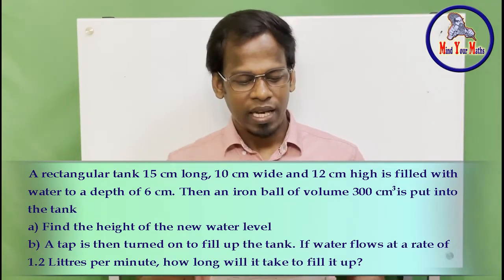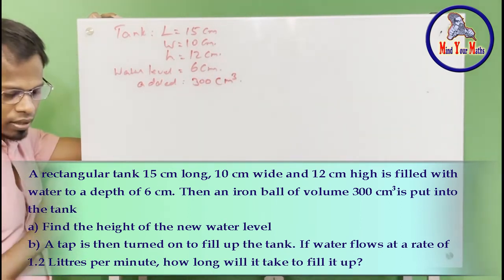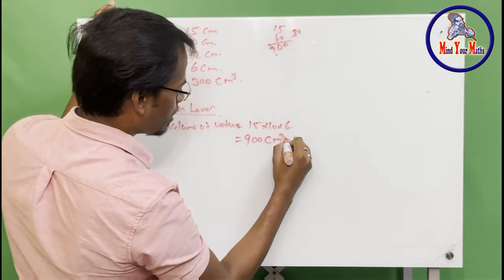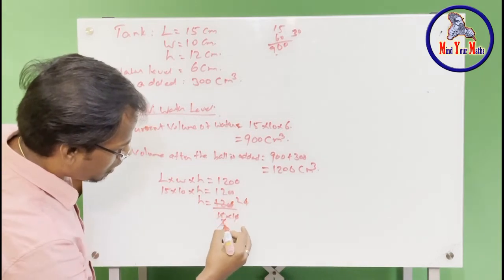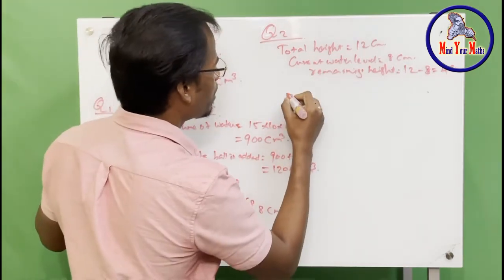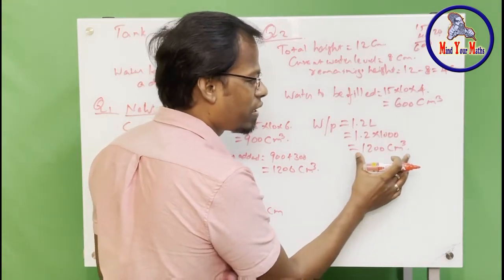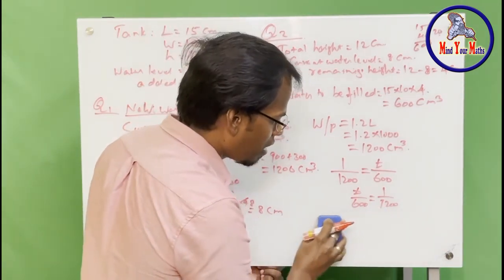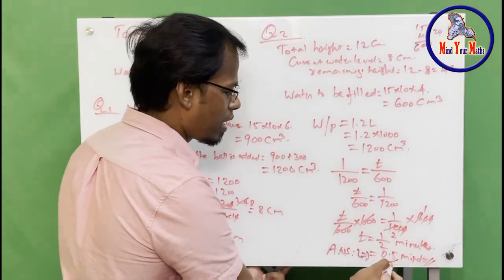Cuboids| Iron ball of 300 cm^3 put into a rectangular tank |grade 5 to grade 8 mathematical problems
A rectangular tank 15 cm long, 10 cm wide and 12 cm high is filled with water to a depth of 6 cm. Then an iron ball of volume 300 cm^3 is put into the tank
a) Find the height of the new water level
b) A tap is then turned on to fill up the tank. If water flows at a rate of 1.2 Littres per minute, how long will it take to fill it up?